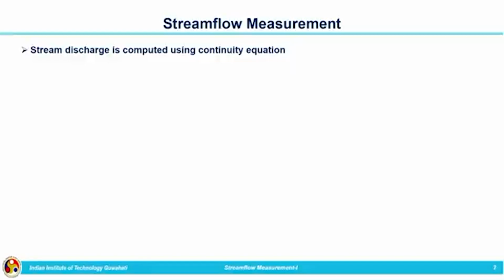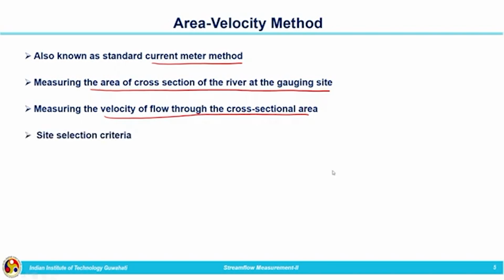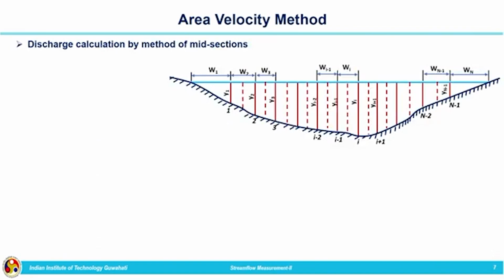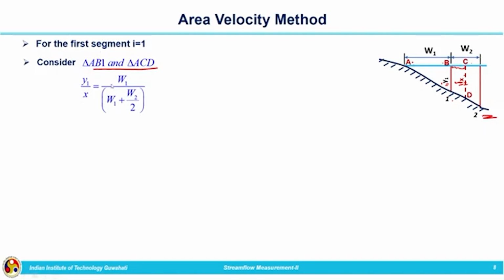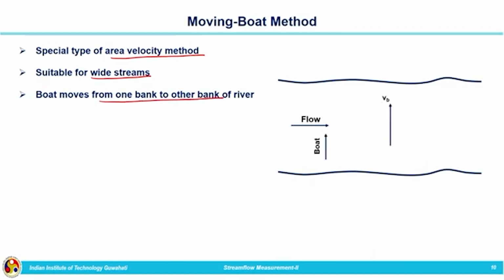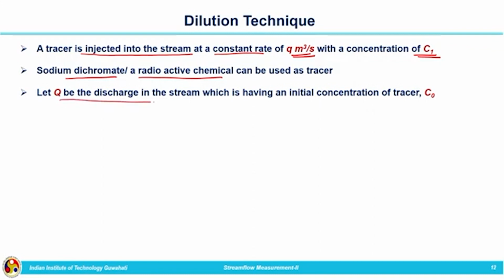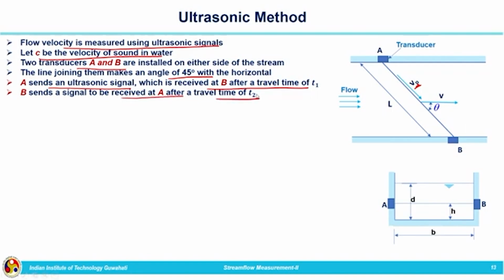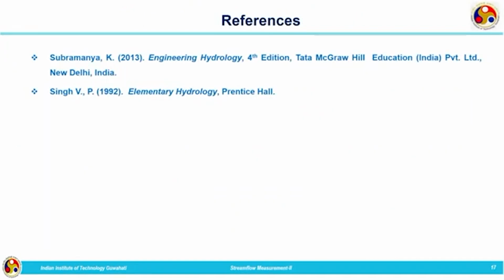Lec 48: Streamflow Measurement-II